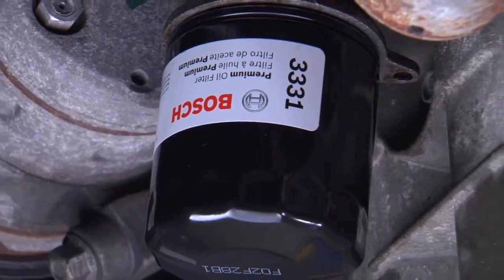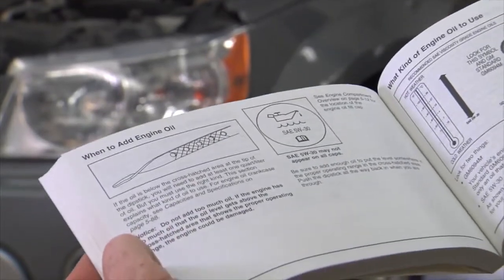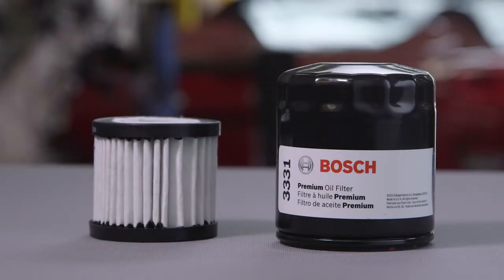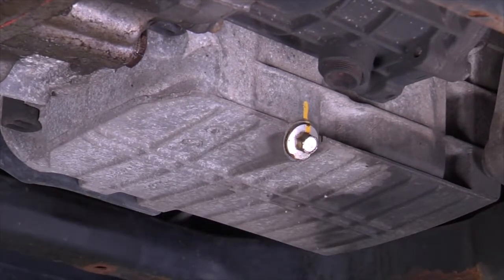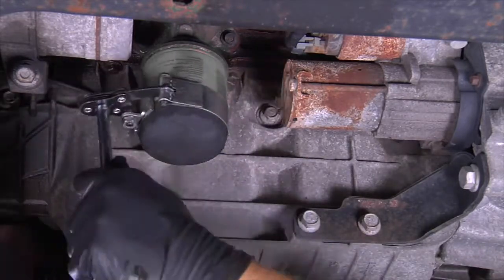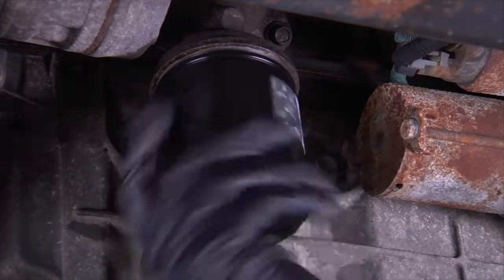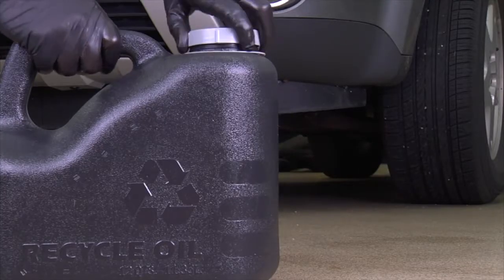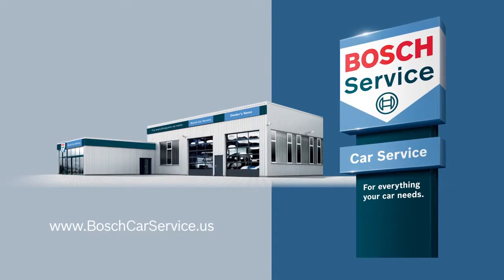Bosch Oil Filter - Bosch Auto Parts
Where to buy

Start accepting credit card online, sell around the world with 2Checkout

Get started with WordPress! Use the one click install to start that Blog you've always wanted!